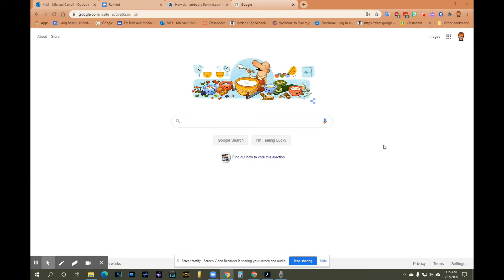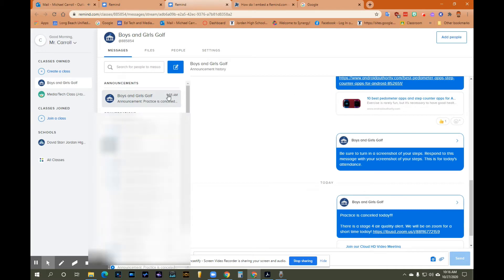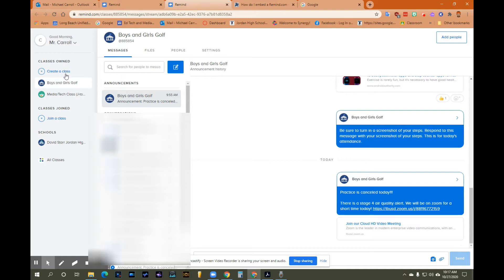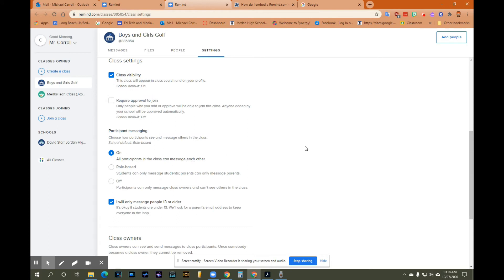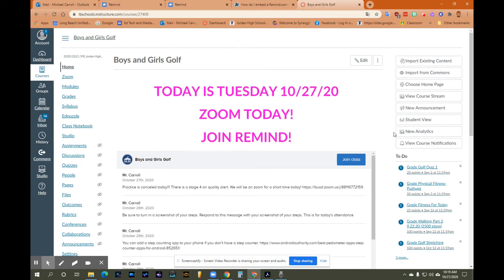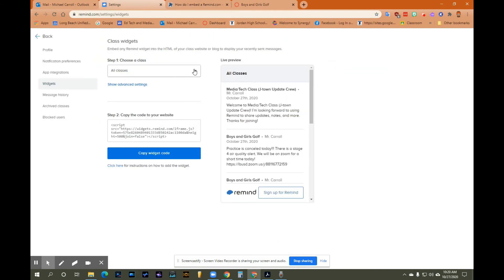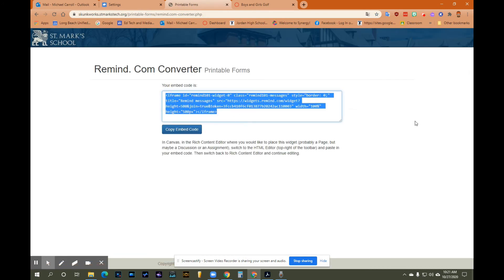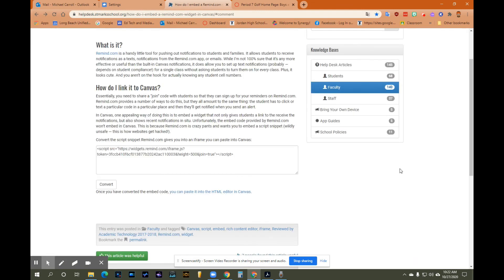Setting up Remind and Adding Widget to Canvas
In this video I review starting a remind account and then adding the remind widget to your canvas page.